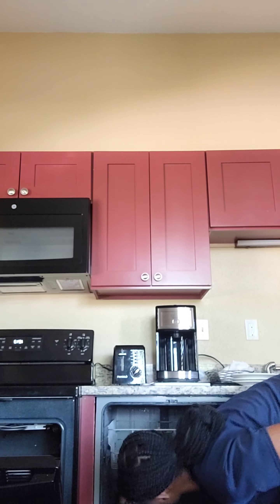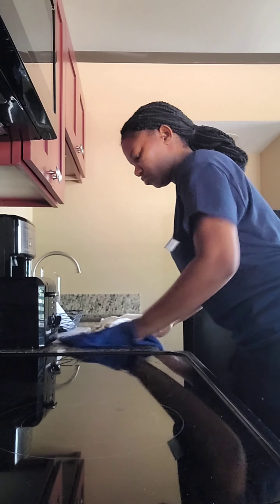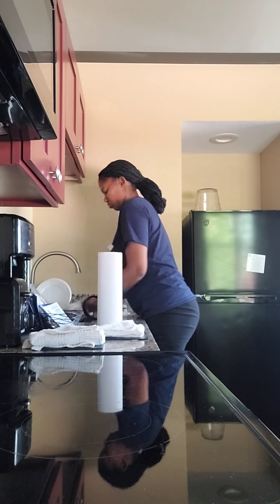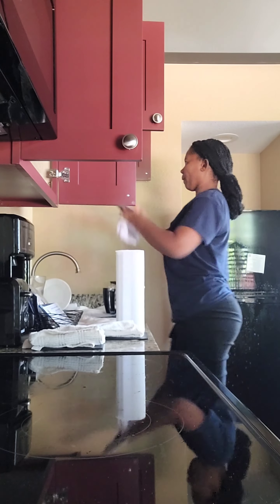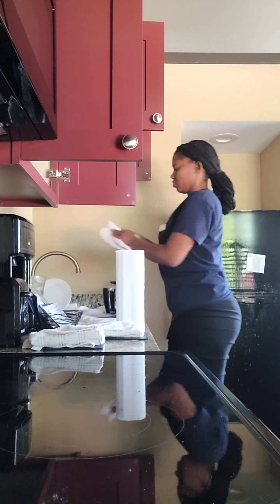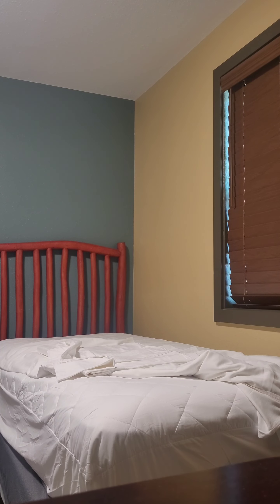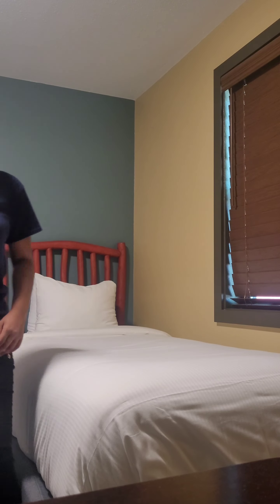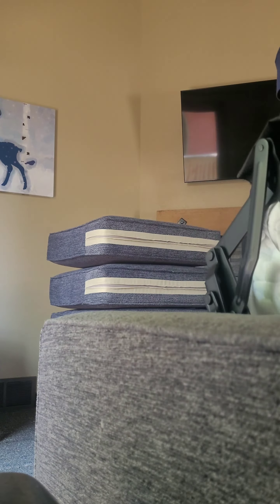Day in the life of a J1 student Jamaican edition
I am a J1 student working as a housekeeper, watch me as I show you how I do my job 😄 each day, enjoy